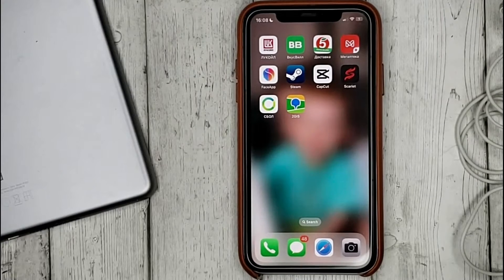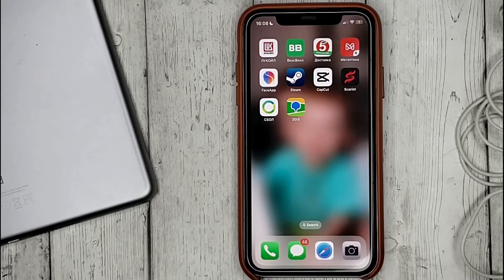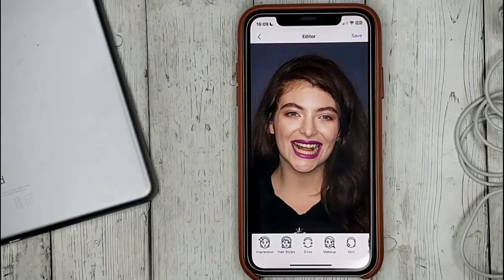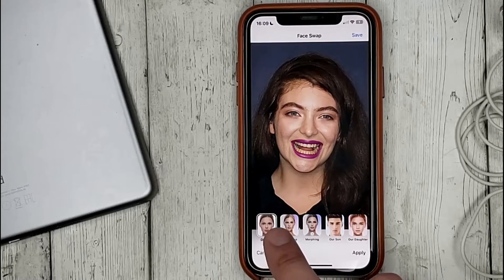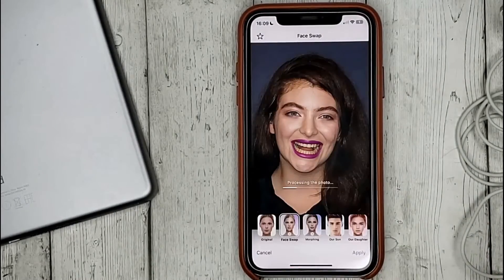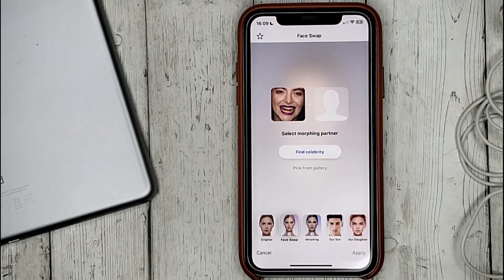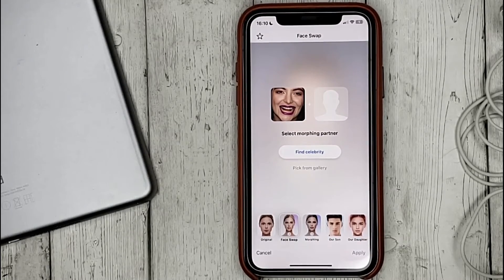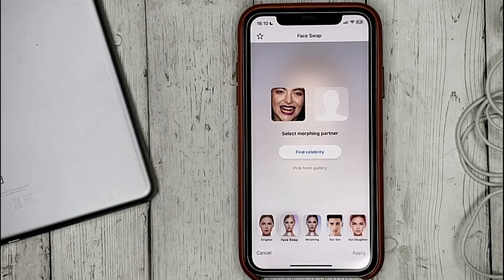✅ How To Replace The Face With Another Face In FaceApp 🔴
About this product:

FaceApp is a photo and video editing application for iOS and Android developed by FaceApp Technology Limited, a company based in Cyprus. The app generates highly realistic transformations of human faces in photographs by using neural networks based on artificial intelligence.